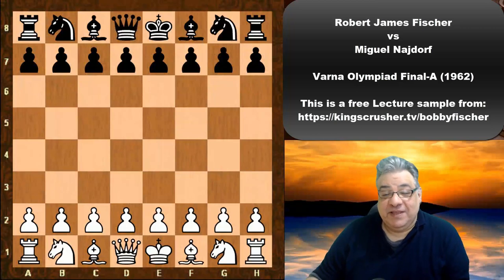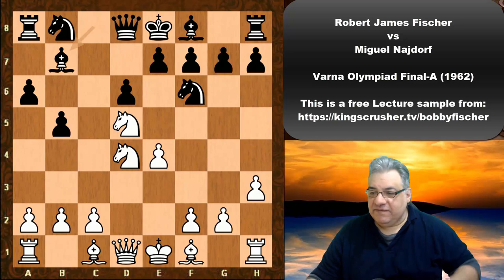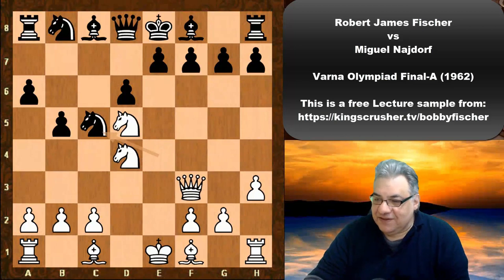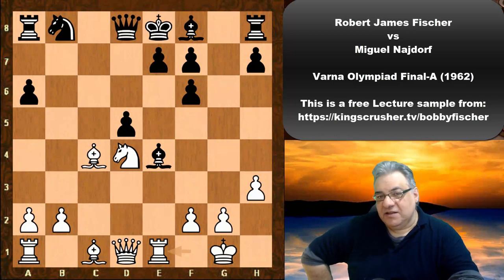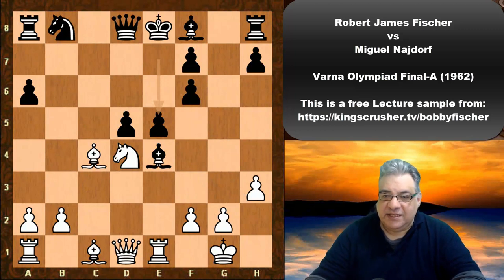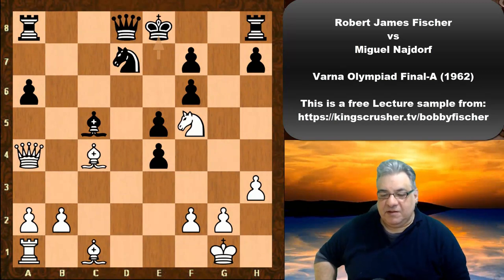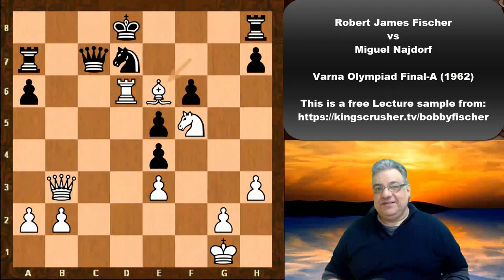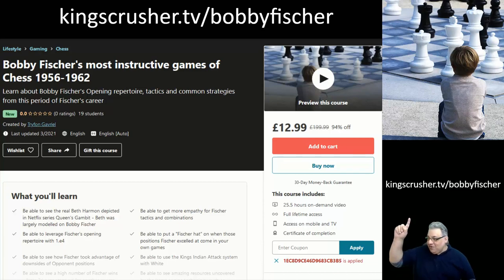Outrageous Pawn Sacrifice! || Bobby Fischer vs Miguel Najdorf || Varna Olympiad 1962